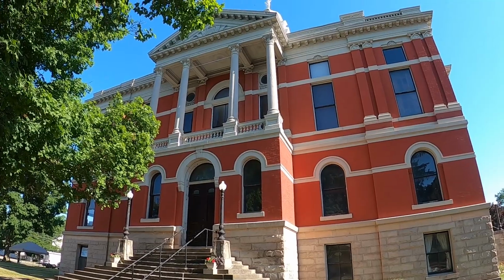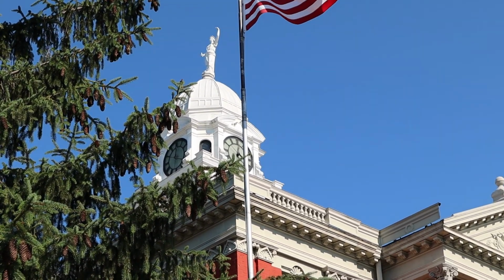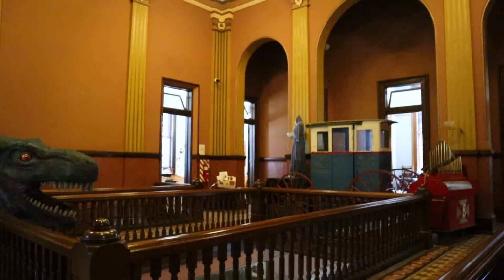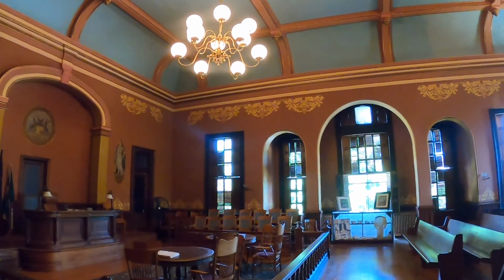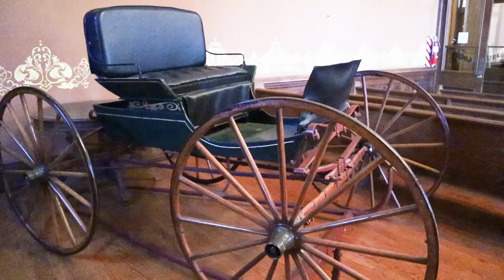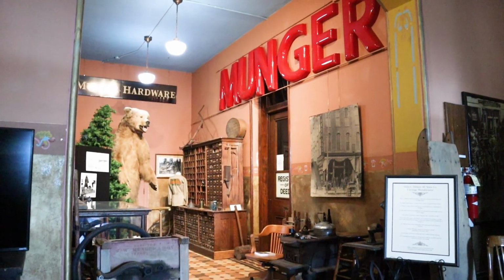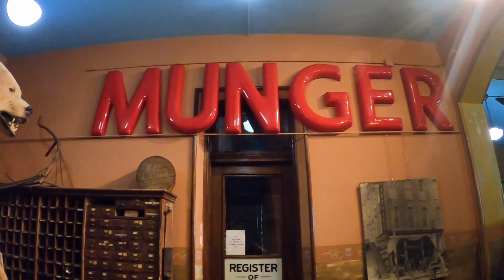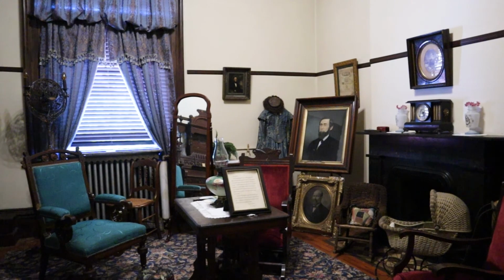Courthouse Square Museum - Charlotte, Michigan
The Courthouse Square Museum is located in downtown Charlotte, Michigan.  I recently took a tour of the building and the grounds, and saw the wonderful collection of exhibits.  It is well worth the time to visit.

Licensed Music by:
Cody Martin